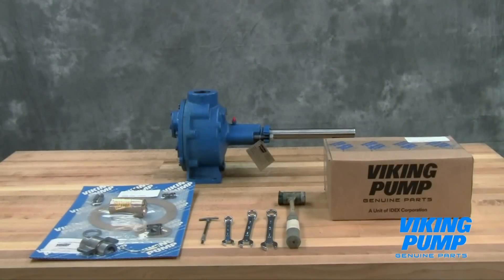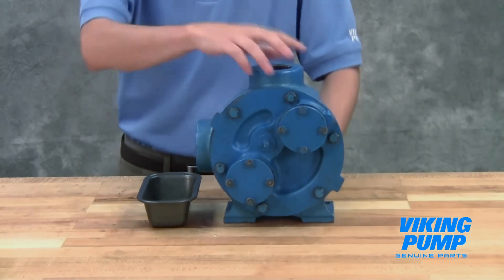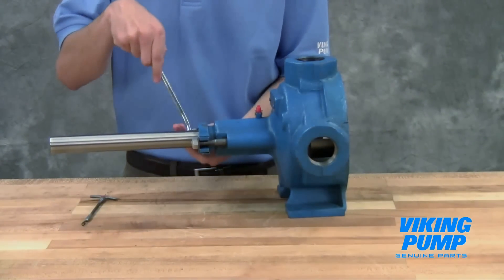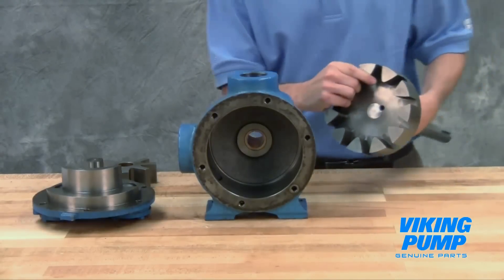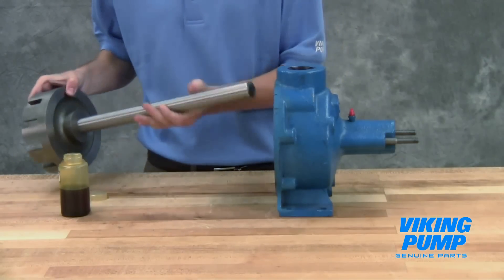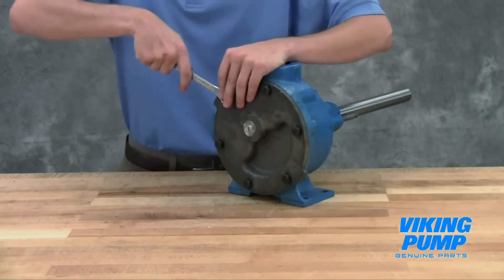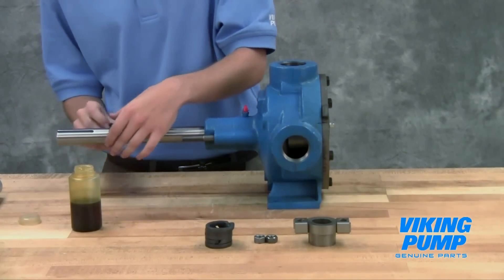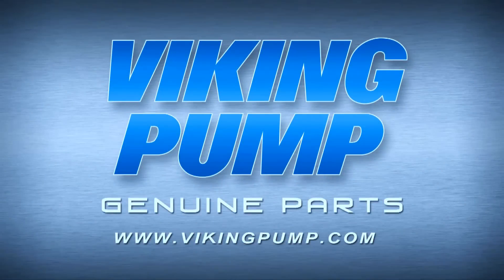Viking Pump General Purpose Series 32 Pump Repair Kit Installation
Sizes C / F / FH / G / H / HL / K / KK / L/ LQ / LL / Q/ M / N
Refer to Technical Service Manuals 310.1, C-FH   /   312, G-N